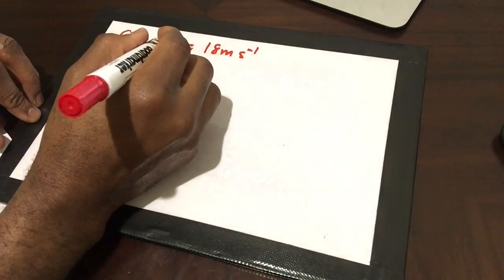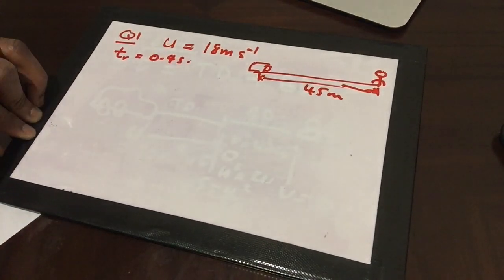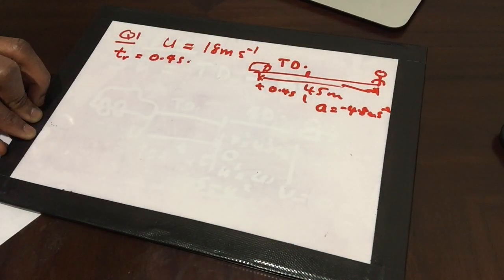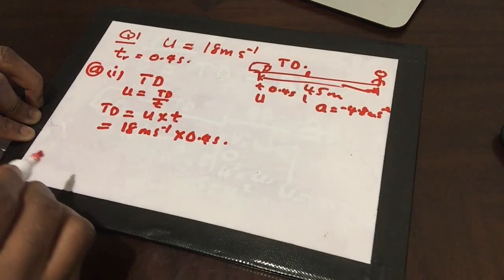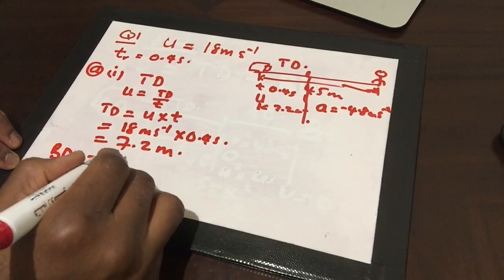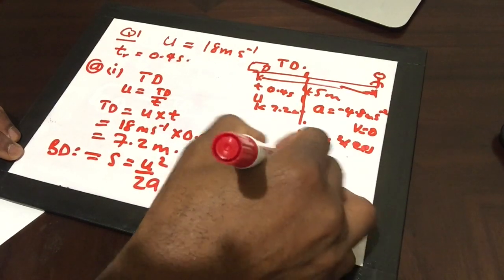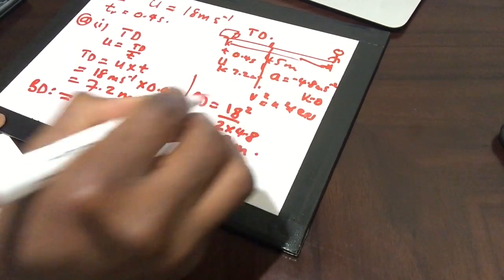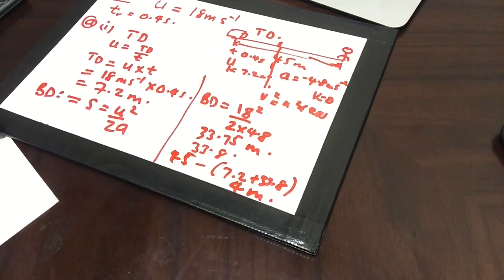AQA-A-LEVEL-PHYSICS-CH 8.4 - STOPPING DISTANCE - WORKED EXAMPLE 1